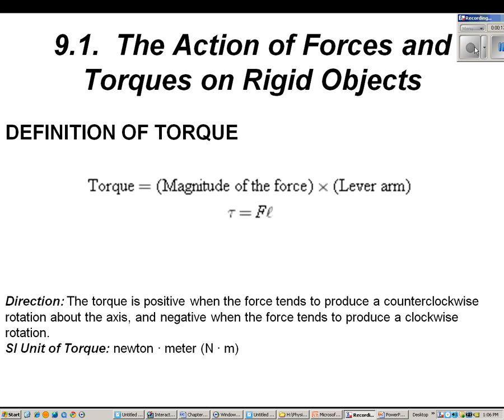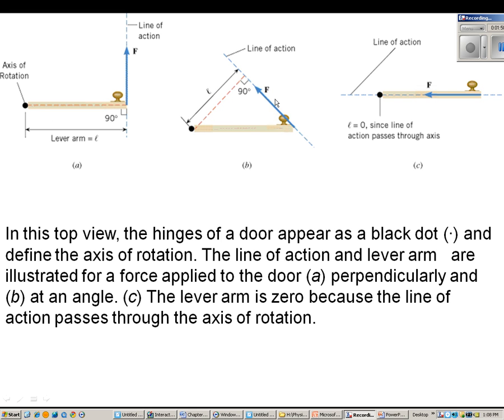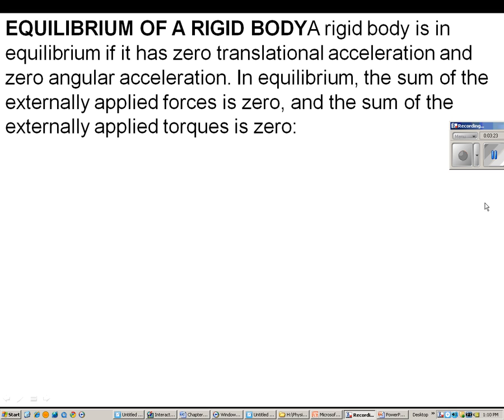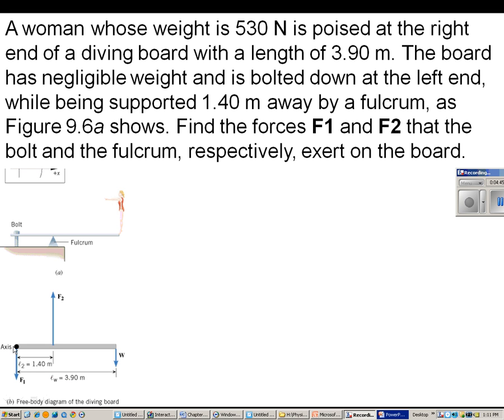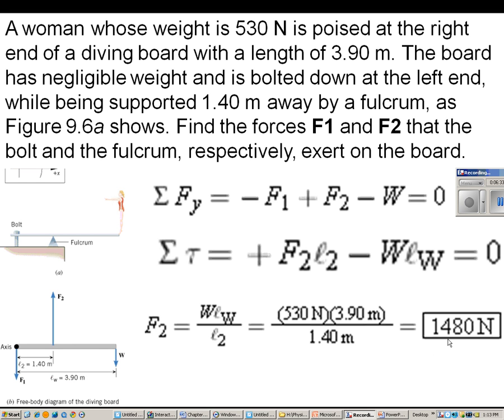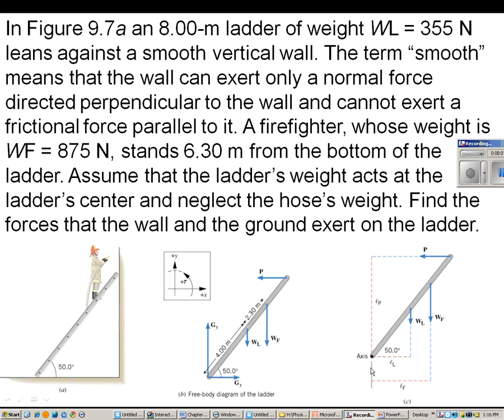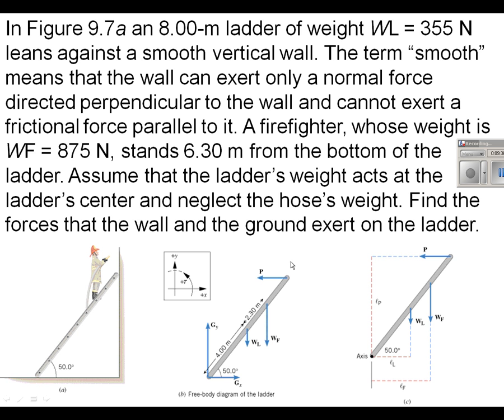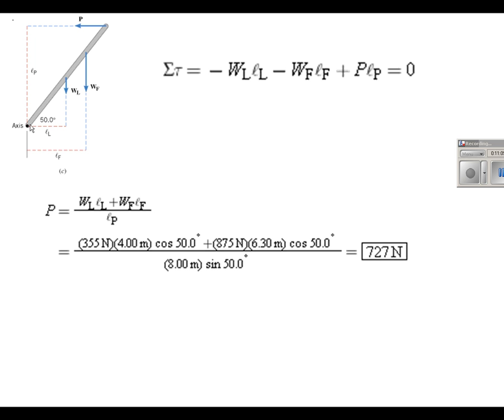APB Ch 9 1 Video